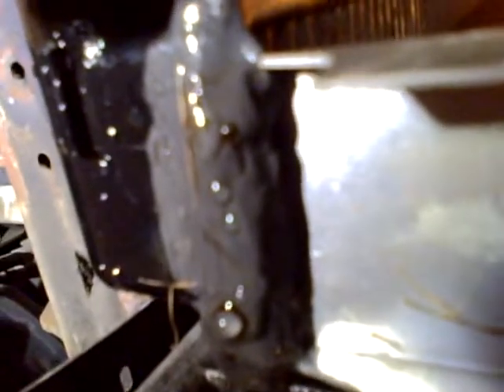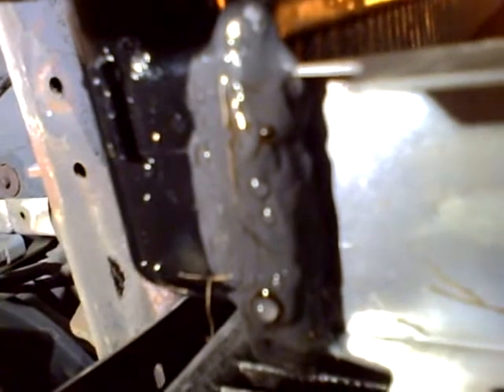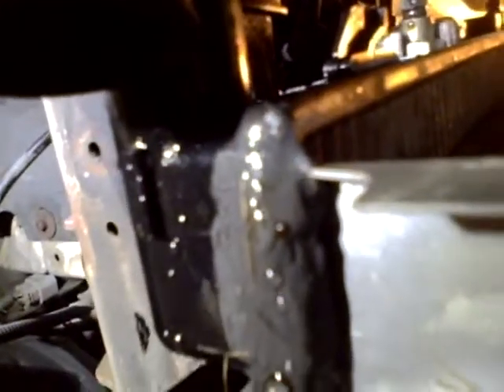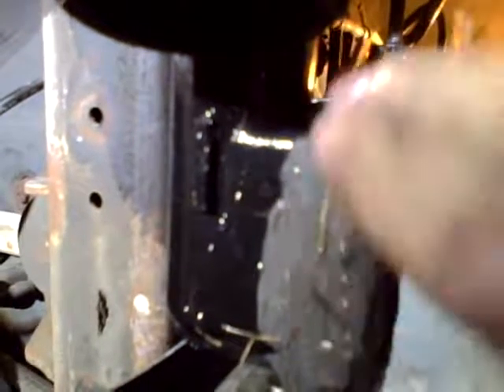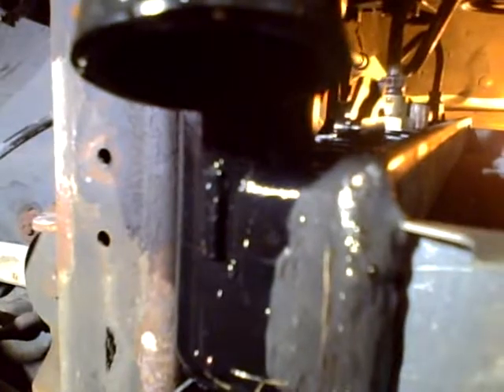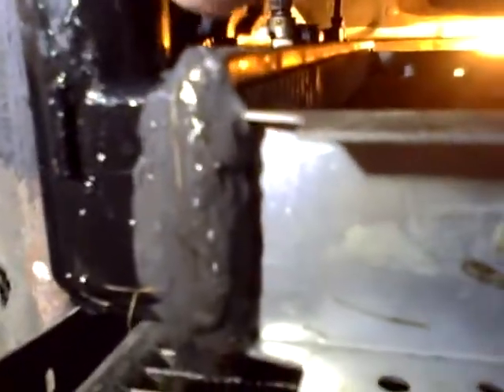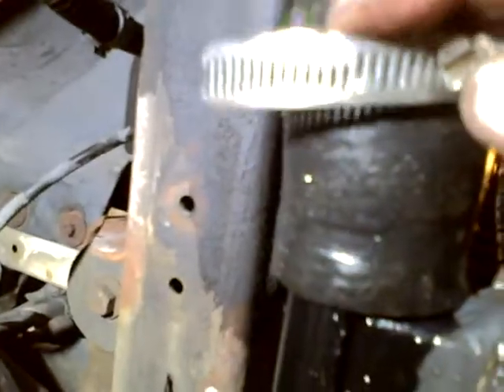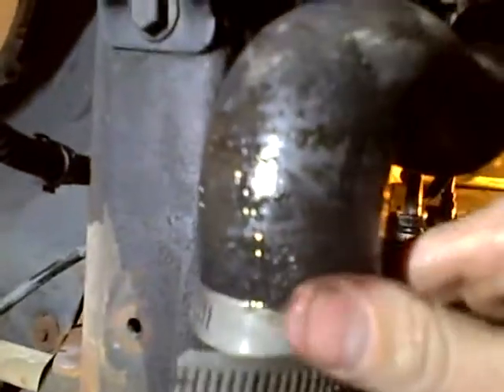JB Weld Steel Stik: Will it work?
Testing JB Weld Steel Stik on a 2000 Ford Explorer 5.0 radiator.